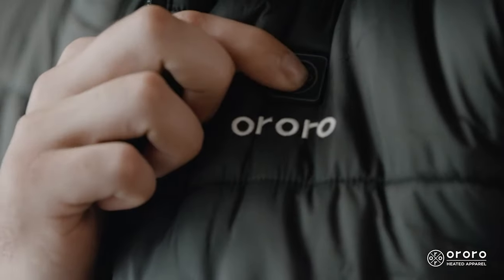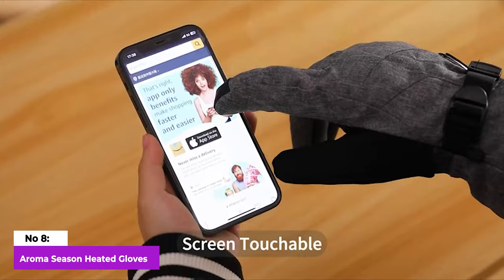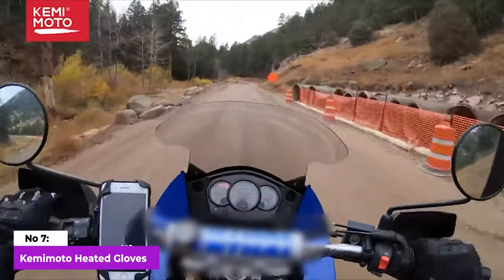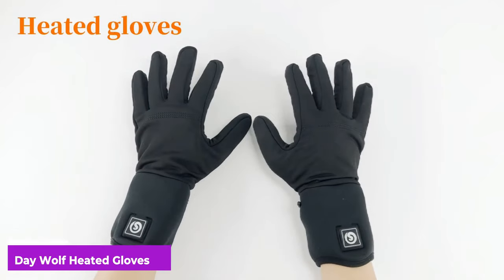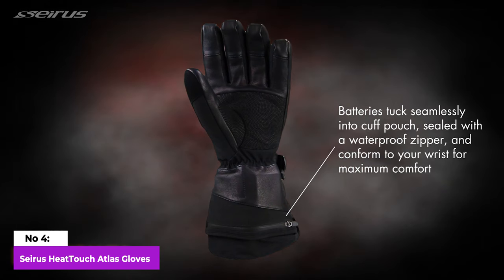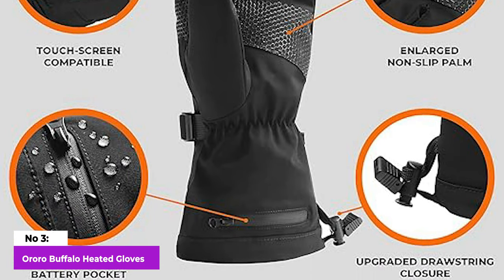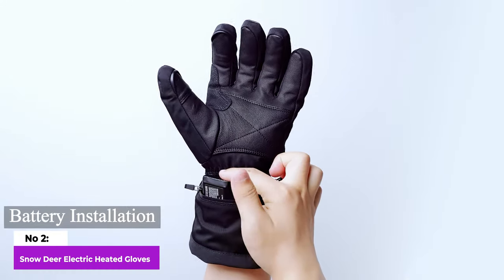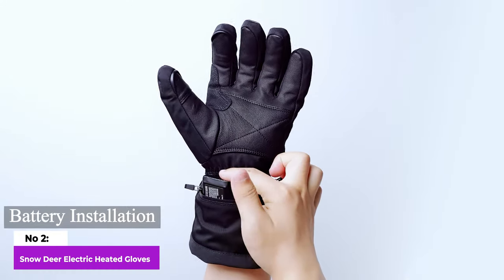Best Heated Gloves in 2024 - Must Watch Before Buying!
Best Heated Gloves Shown in This Video:

8. ►Aroma Season Heated Gloves
7. ►Kemimoto Heated Gloves
6. ►Day Wolf Heated Gloves
5. ►Sun Will Heated Gloves
4. ►Seirus HeatTouch Atlas Gloves
3. ►Ororo Buffalo Heated Gloves
2. ►Snow Deer Electric Heated Gloves
1. ►SAVIOR Thick Heated Gloves

When it comes to battling the biting cold and keeping your hands warm during frigid weather, investing in the best heated gloves is a game-changer. These innovative gloves are designed with integrated heating elements that provide a consistent and adjustable source of warmth.
Whether you're facing chilly winter days, engaging in outdoor activities like skiing or hiking, or working in cold environments, the best heated gloves offer a reliable solution to keep your hands comfortably toasty.
With advancements in technology, these gloves often come equipped with rechargeable batteries and temperature control settings, allowing you to customize the level of warmth based on your preferences.
Not only do they provide much-needed insulation, but they also ensure flexibility and dexterity, allowing you to perform various tasks with ease. Embrace the winter season with the unparalleled comfort and protection offered by the best heated gloves, ensuring that your hands stay warm and functional even in the harshest of conditions. So, here's what we know about the Best Heated Gloves in 2024.